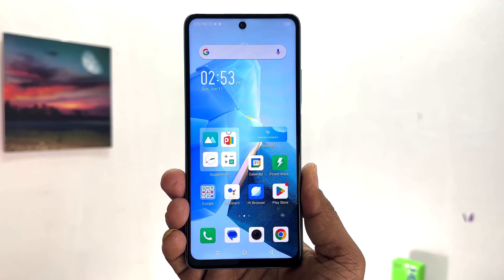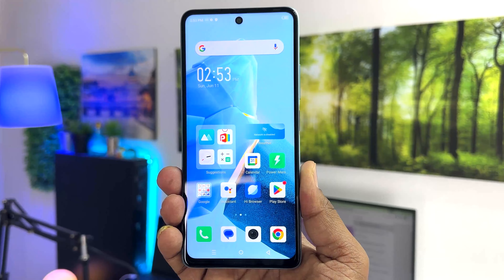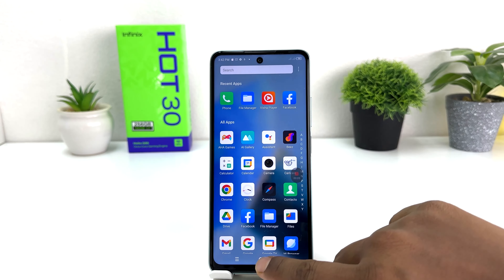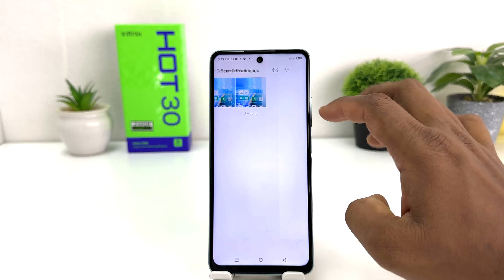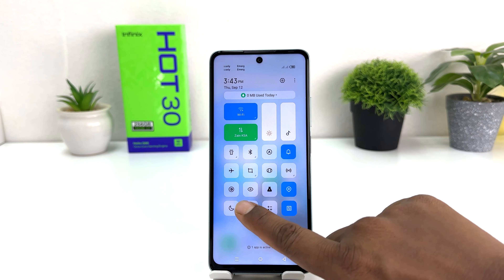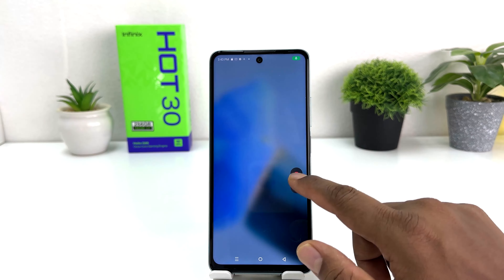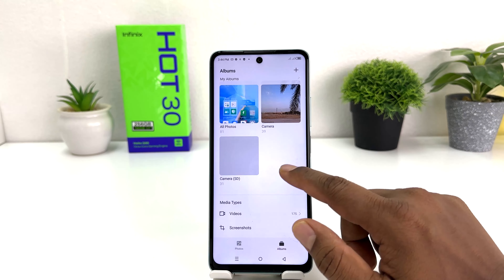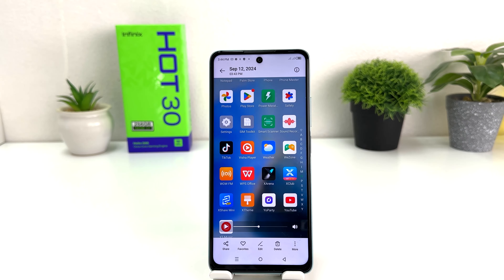How to enable sound for screen recording in Infinix Hot 30 | No Sound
Infinix Hot 30 sound enable for screen recording settings : Learn here how to enable sound for screen recording in Infinix Hot 30 smartphone